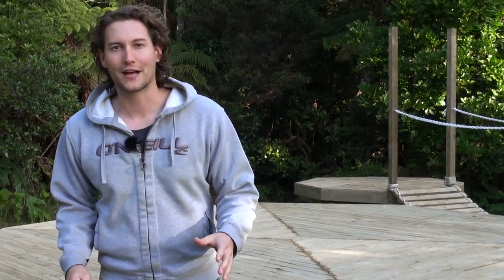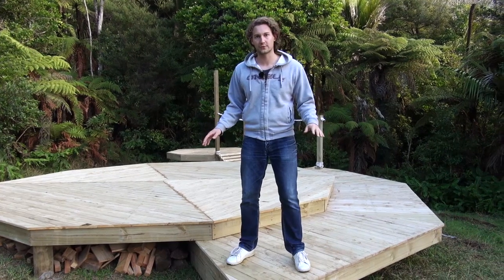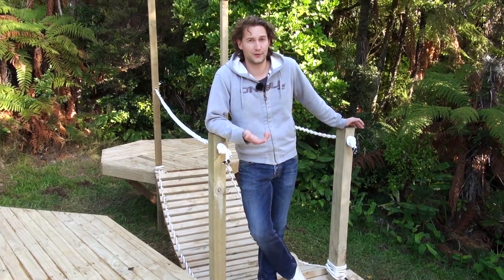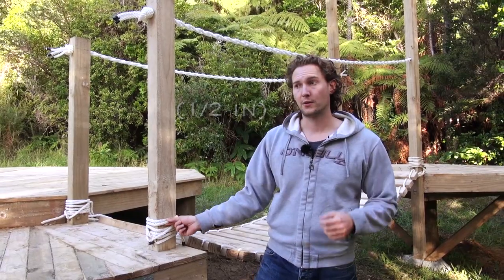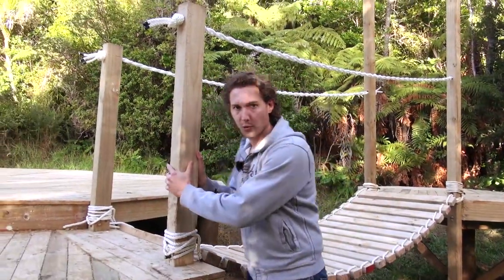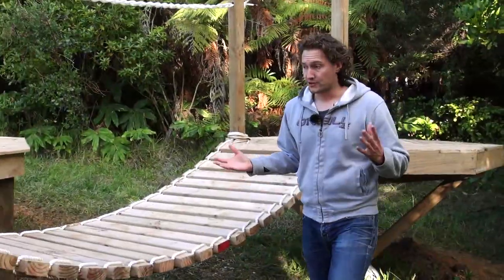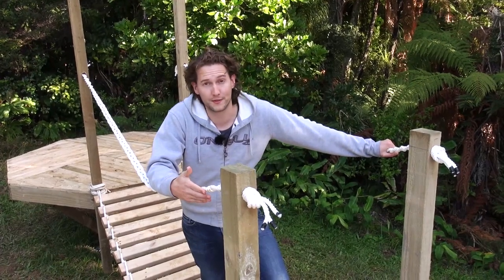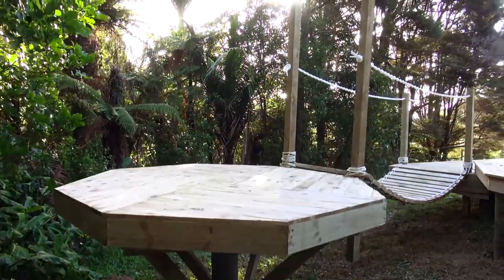Building a DIY Rope Bridge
With the platforms for both the Lotus Belle tent and the Bathroom Hut built, a rope bridge was the obvious choice for joining the two. Here's how we did it!